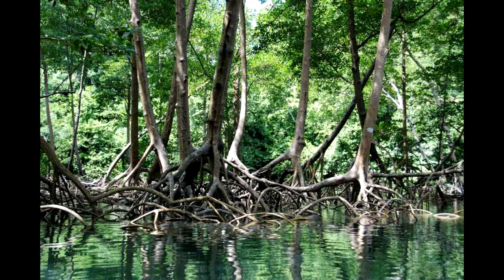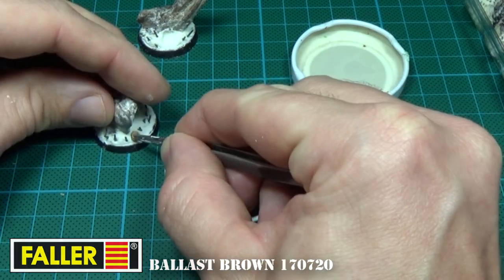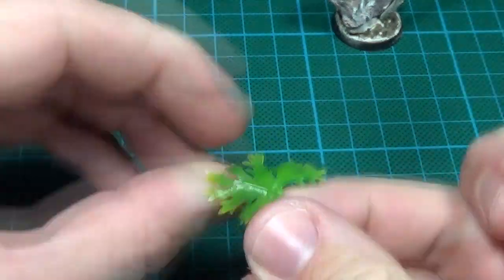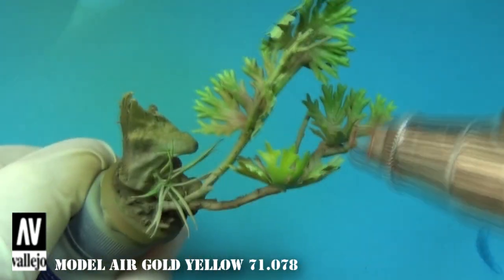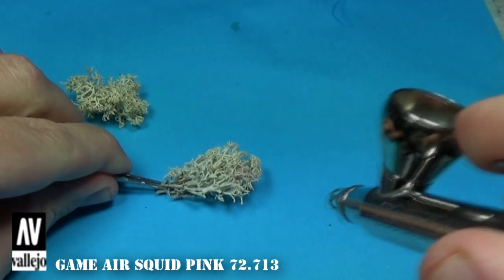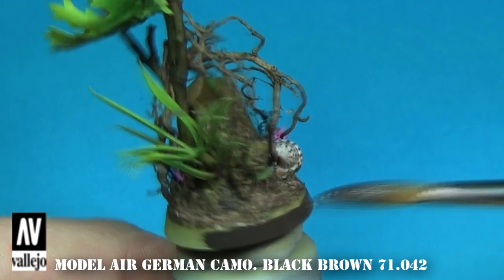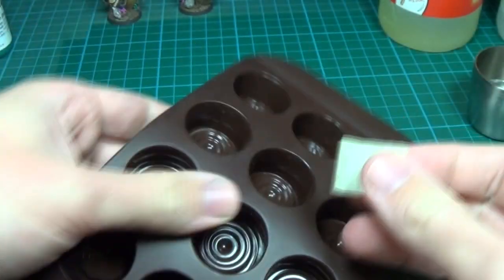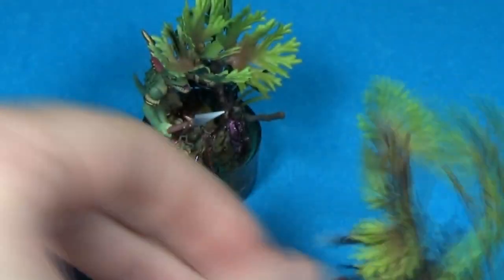How To Make Mangrove Water Bases For Your Miniatures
Tutorial on how to make Mangrove Water Bases for Wargaming Miniatures using Epoxy Resin.